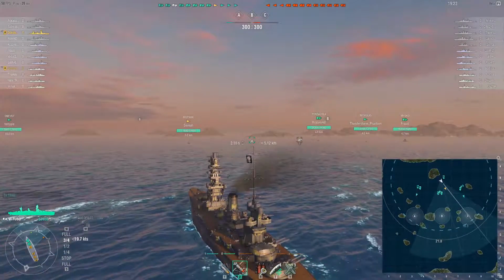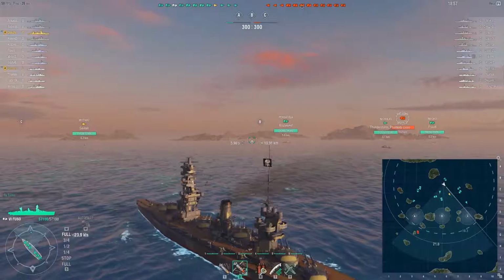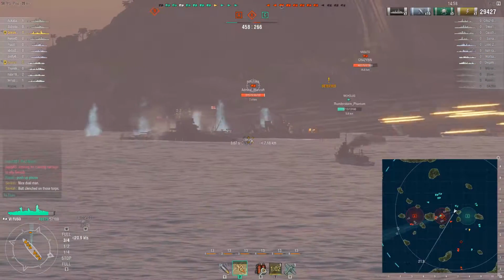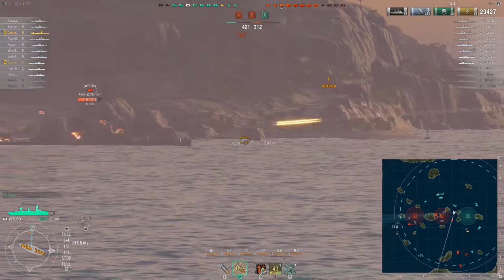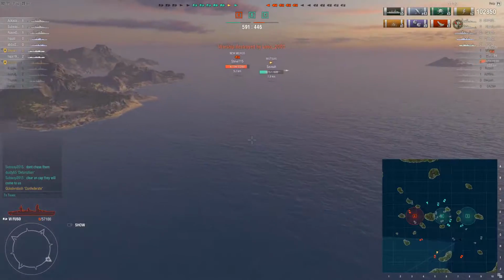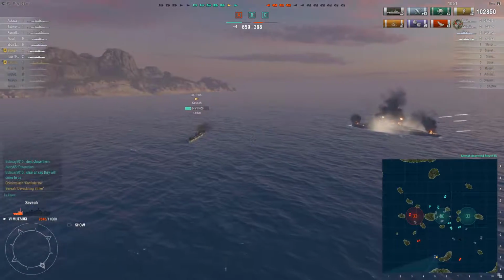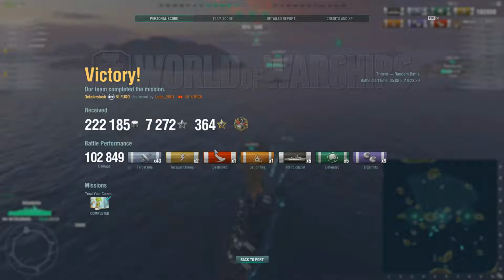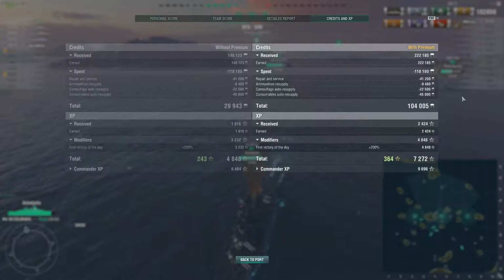World of Warships - Fuso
A game featuring the always deadly Tier 6 IJN Battleship Fusō proving that tier 7s need to respect her or face her 12 barrels.